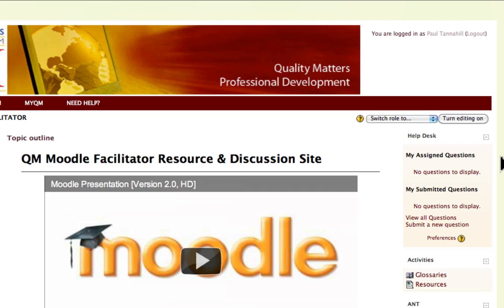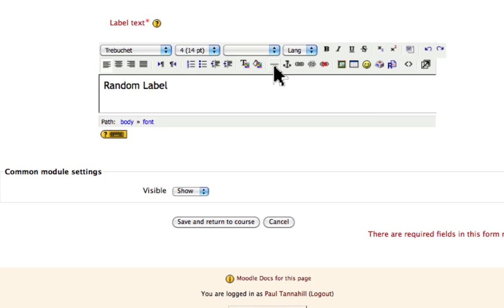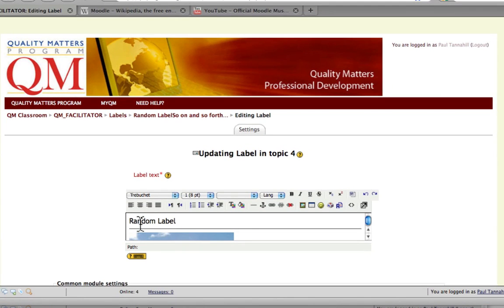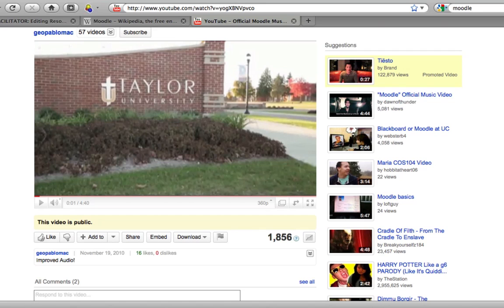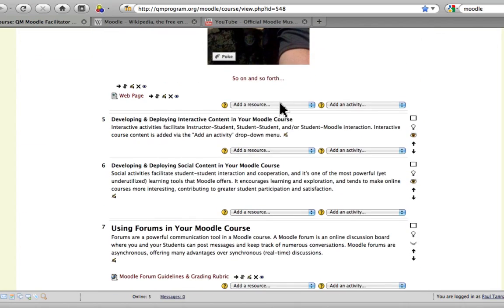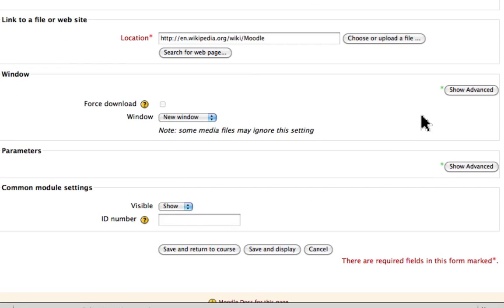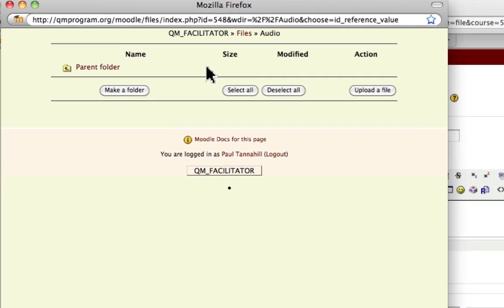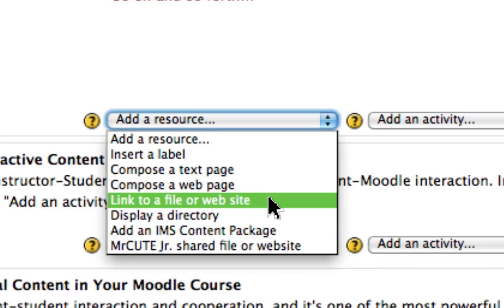Moodle "Add a Resource..." Dropdown Menu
Paul Tannahill gives a tour of some of the most versatile features in Moodle 1.9's "Add a resource..." dropdown menu. Relevant comments are welcome!